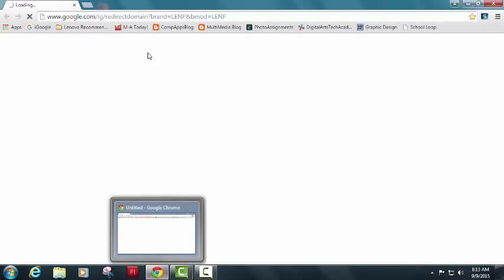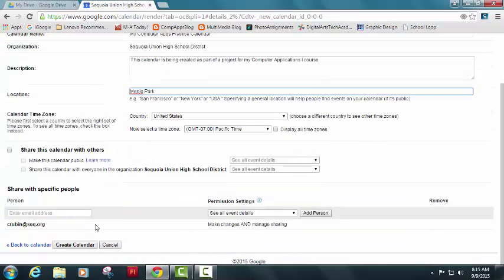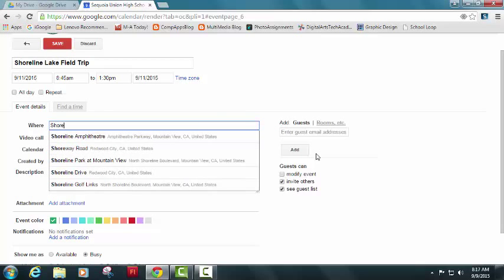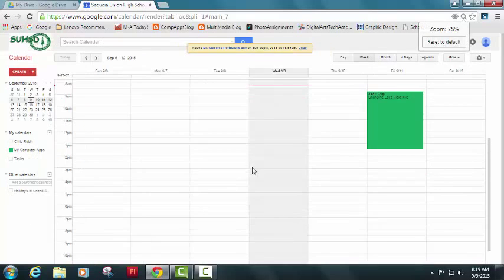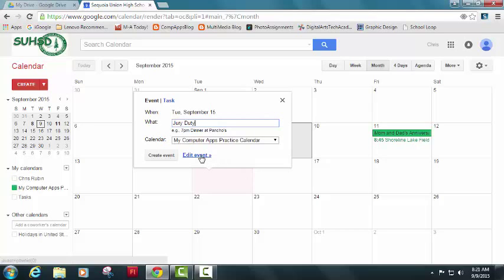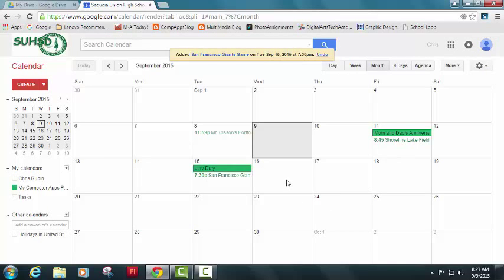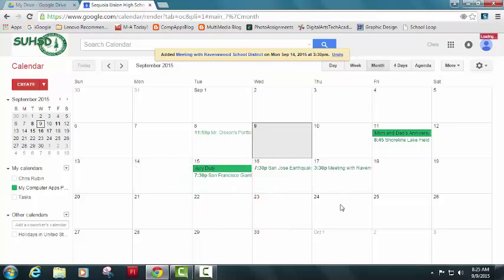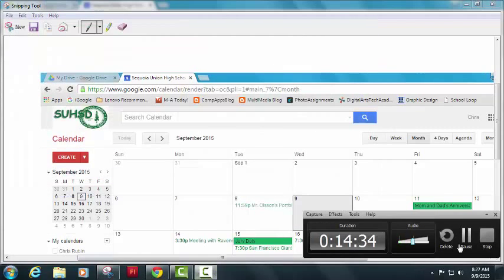Creating a Google Calendar